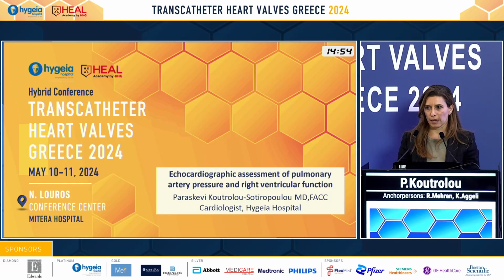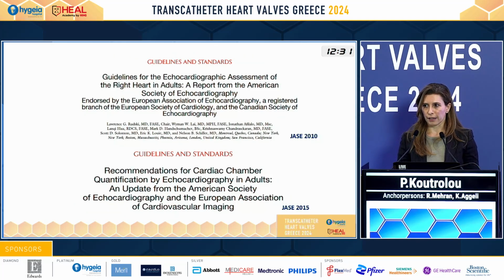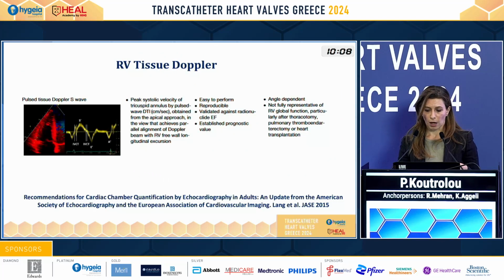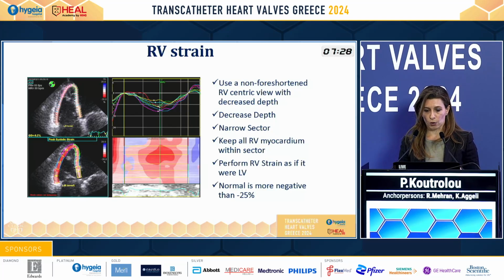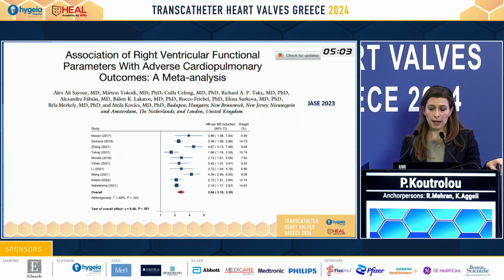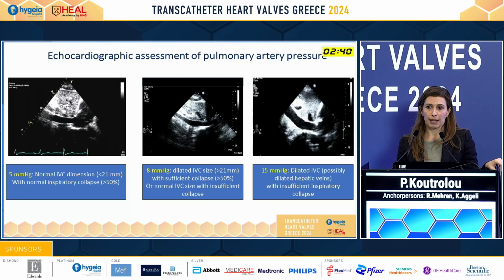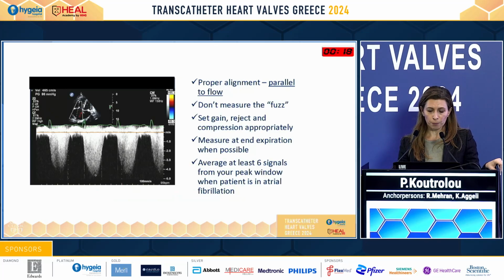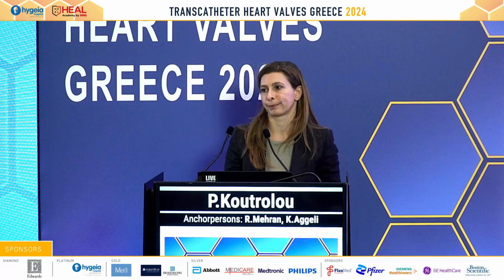P. Koutrolou | 2. Echocardiographic assessment of pulmonary artery pressure and right ventricula...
11/5 | Room Greek Local Time
 14:00 - 15:30 | Tricuspid Valve Session I – Women in Cardiology  14:00 - 14:15 | 1. Tricuspid Regurgitation: Heart failure staging and hemodynamic assessment P. Kourkoveli   14:15 - 14:30 | 2. Echocardiographic assessment of pulmonary artery pressure and right ventricular function P. Koutrolou   14:30 - 14:45 | 3. Anatomical assessment of the the tricuspid valve: Εchocardiographic findings M. Drakopoulou   14:45 - 15:00 | 4. Anatomical assessment of the tricuspid valve: CT findings Z. Tsoumani   15:00 - 15:30 | Discussion